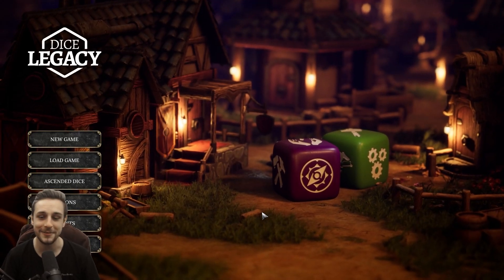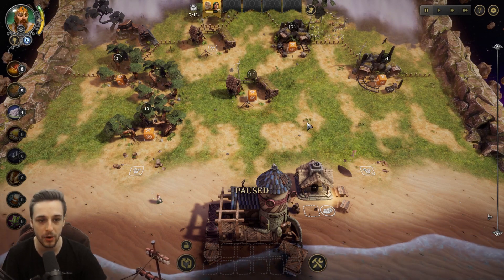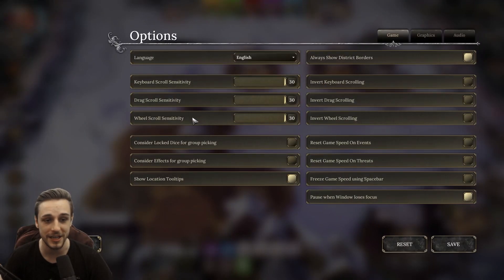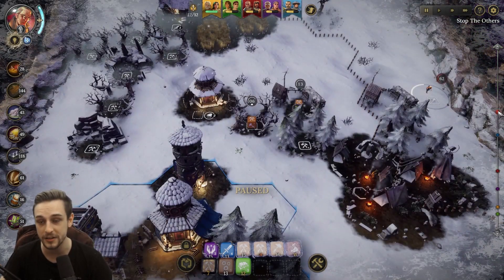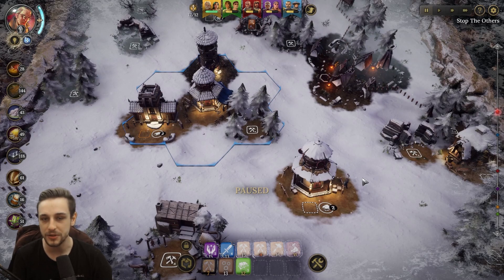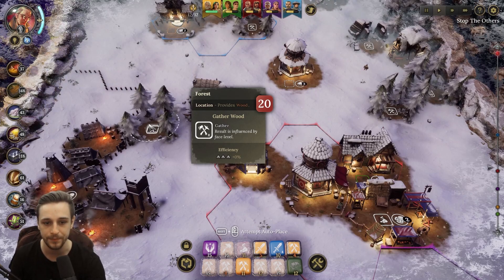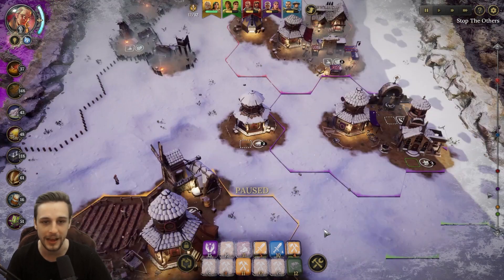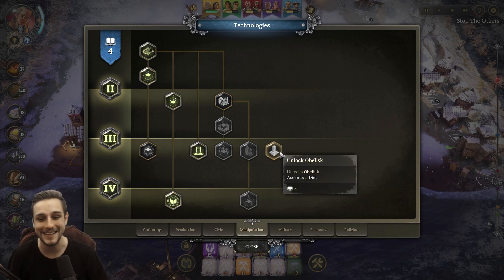Dice Legacy Beginner's Guide 🎲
Dice Legacy is a dice-based survival city builder set on a mysterious ringworld.

This beginner's guide for Dice Legacy cover some tips for settings to help you throughout your game as well as basic general game knowledge and advice.